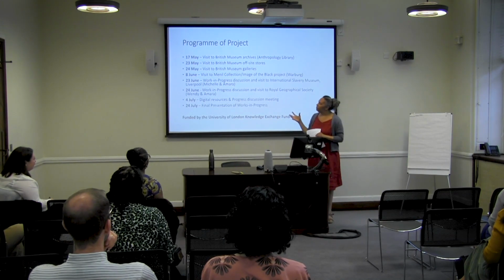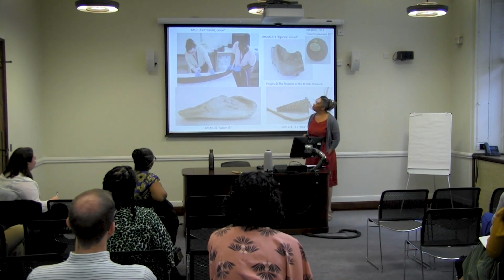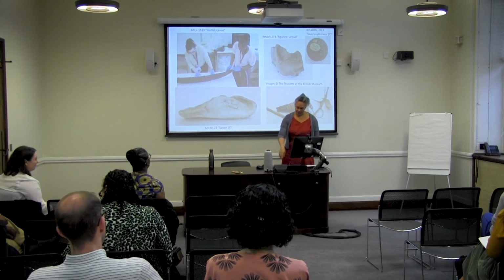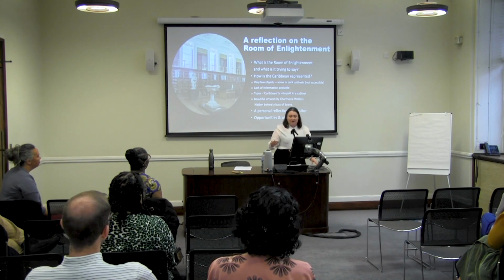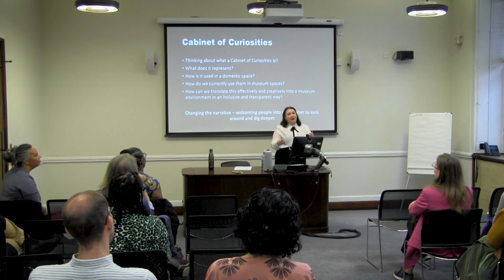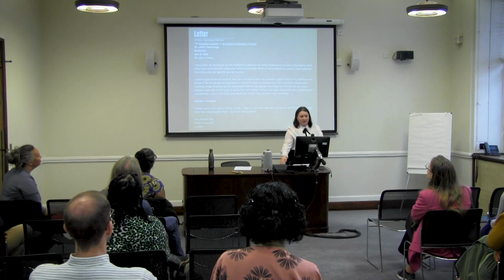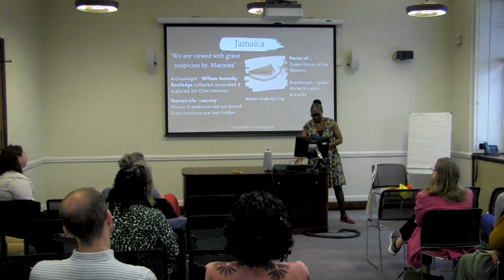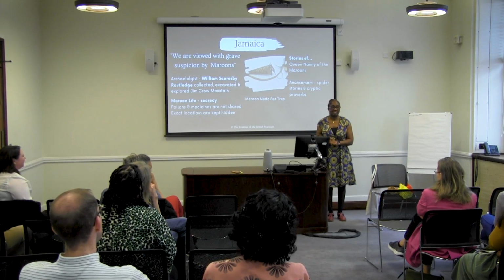Animating Caribbean Collections Histories